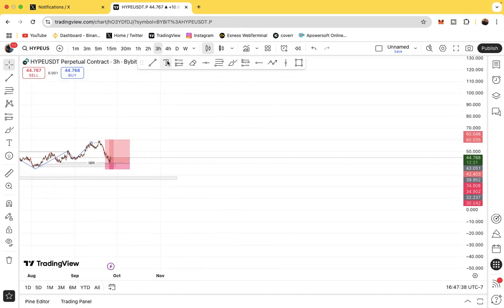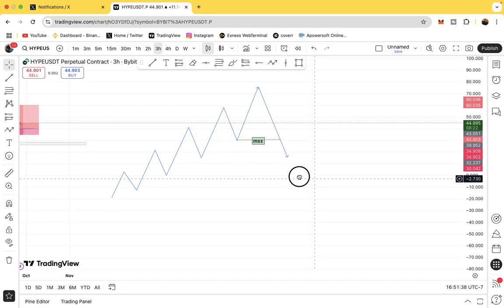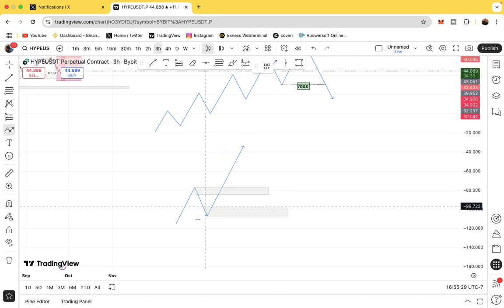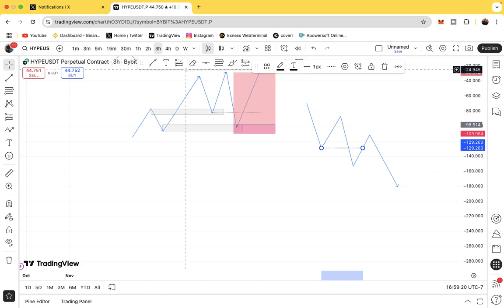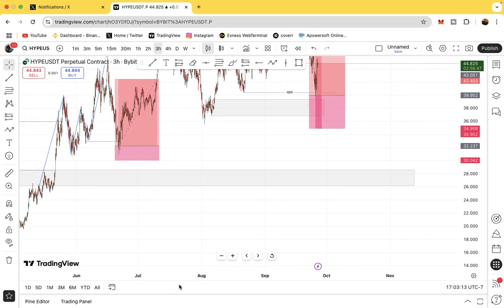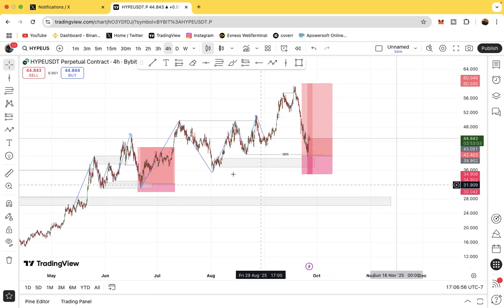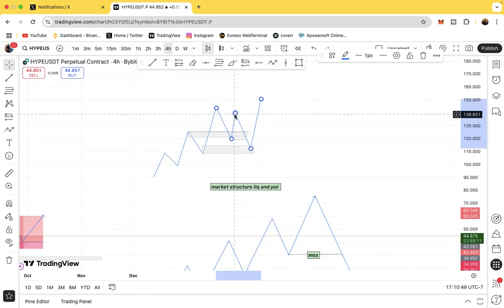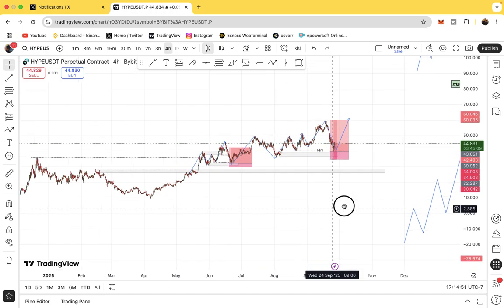Market Structure, Liquidity, & POI Explained| Smart Money Made Simple.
In this video, I break down Market Structure, Liquidity, and point of interest - three key pillars of smart money concepts [SMC] that every trader must understand. Whether you are struggling with consistency or just starting your trading journey. this guide will give you the clarity you need to spot high probabilty set-ups and trade like a pro.